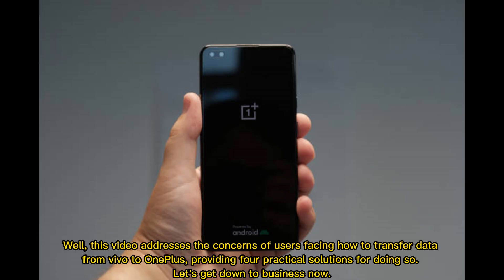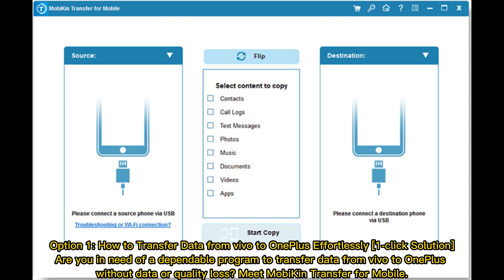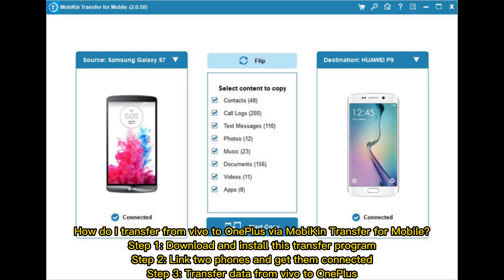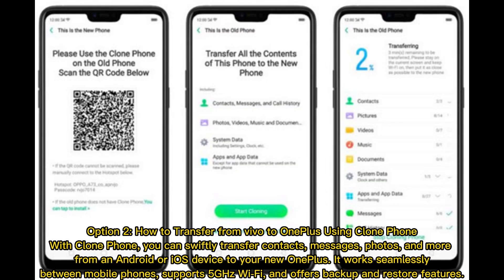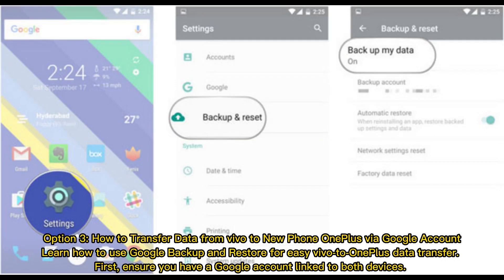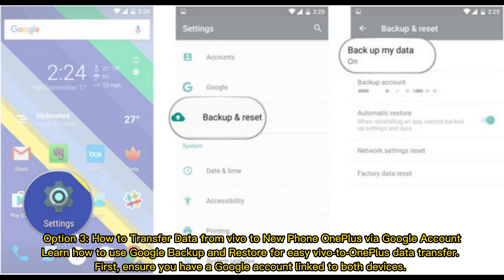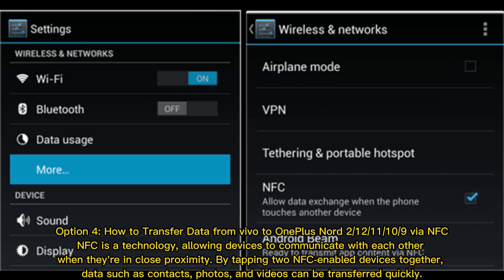How to Transfer Data from vivo to OnePlus? 5 Optimum Options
How do I transfer data from vivo to new phone OnePlus 12/11/10/9/Nord 2? Focus on this tutorial to learn how to transfer data from vivo to OnePlus in 4 wise tactics, including an optimum one.

00:00 Start
00:21 Option 1: How to Transfer Data from vivo to OnePlus Effortlessly [1-click Solution]
00:53 Option 2: How to Transfer from vivo to OnePlus Using Clone Phone
01:16 Option 3: How to Transfer Data from vivo to New Phone OnePlus via Google Account
01:31 Option 4: How to Transfer Data from vivo to OnePlus Nord 2/12/11/10/9 via NFC